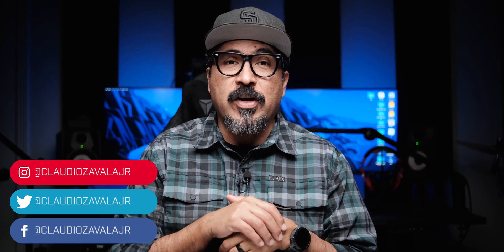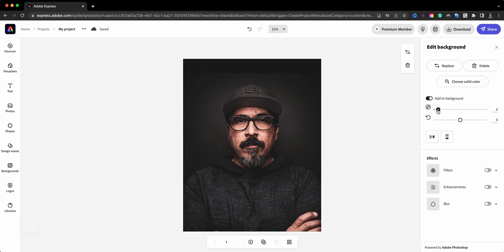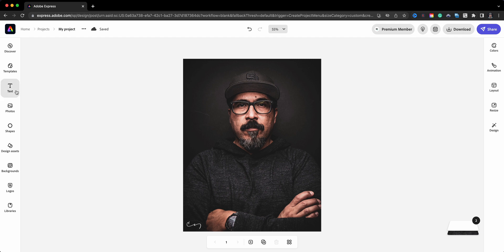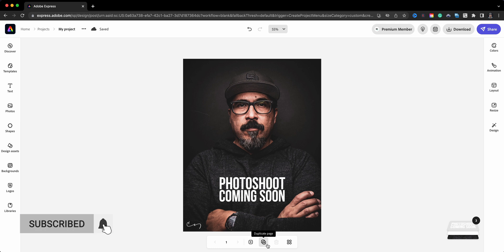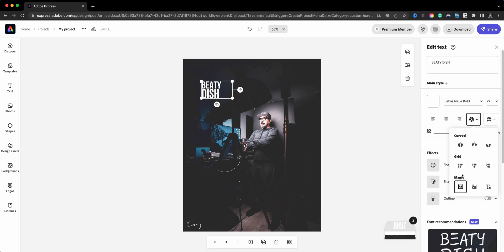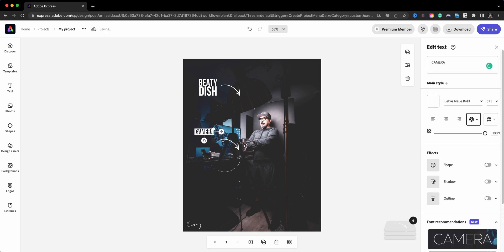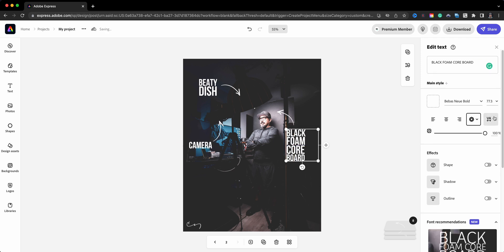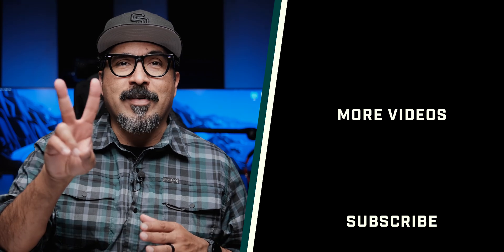Unlock the Power of Adobe Express: Add Text & Graphics to Photos!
In this video, I show you how to add text and graphics to photos in Adobe Express.

Great way to create diagrams and brand content to share on social.

0:00​​ - Intro
0:34 - Create New Project | Adobe Express
0:50 - Drag Photo in Project | Adobe Express
1:00 - Adjust Photo | Adobe Express
1:26 - Add Graphic to Photo | Adobe Express
2:08 - Add Text to Photo | Adobe Express
3:02 - Duplicate Project | adobe Express
3:19 - Replace Photo | Adobe Express
3:31 - Edit Text and Move | Adobe Express
4:00 - Add Graphics (Shapes) | Adobe Express
4:44 - Duplicate Text and Graphic | Adobe Express
4:55 - Edit Text and Adjust Graphic | Adobe Express
5:21 - Repeat Steps | Adobe Express
6:25 - Outro

GEAR USE TO MAKE THIS VIDEO